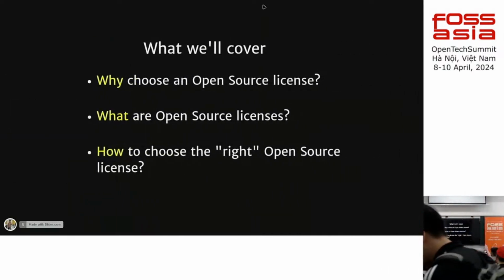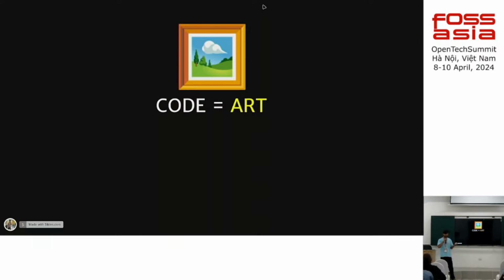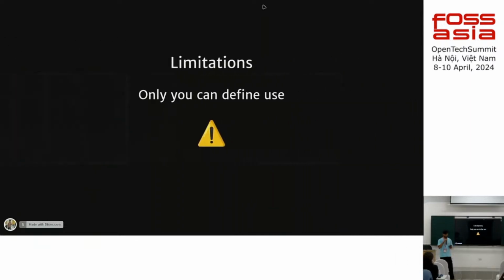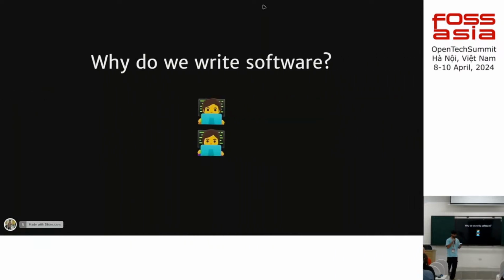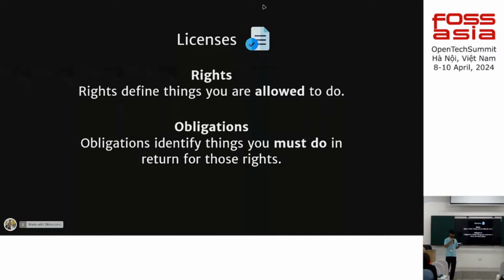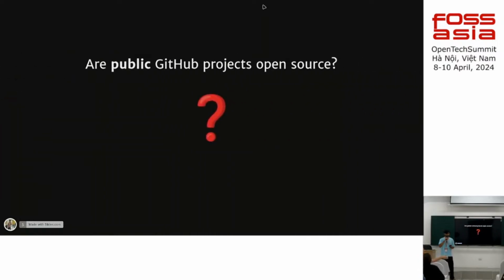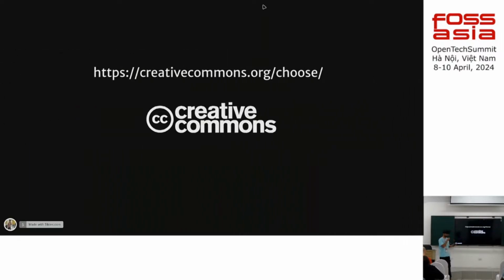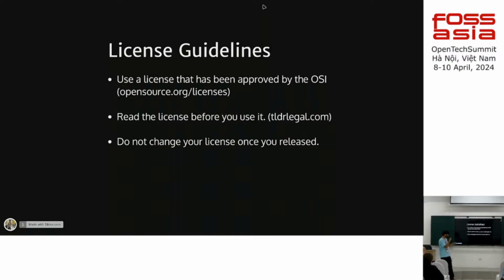A primer on open source licensing - FOSSASIA Summit Vietnam 2024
Curious about open source licenses? This talk simplifies it all. From MIT to GPL licenses - understand their impact on collaboration, innovation, and code-sharing, this primer equips you with key insights.